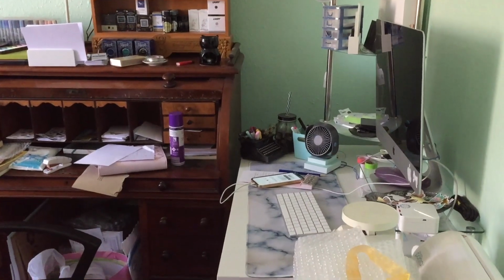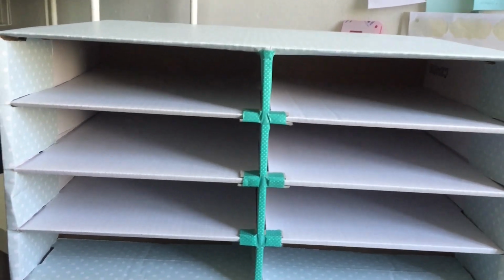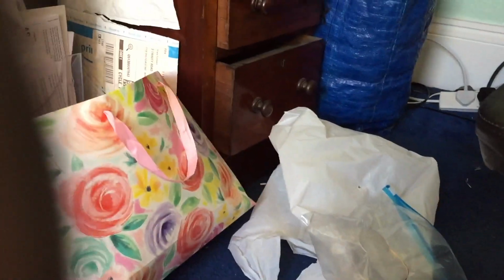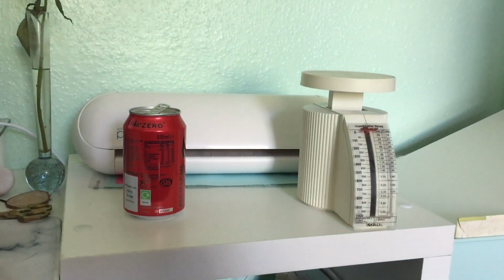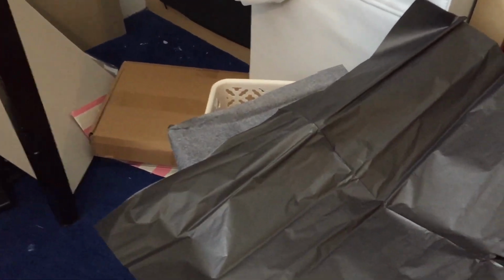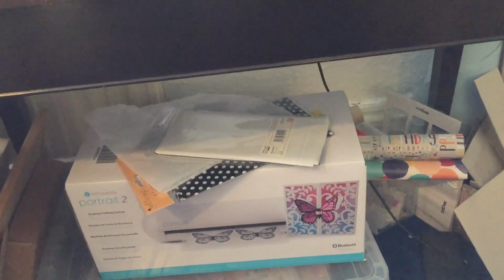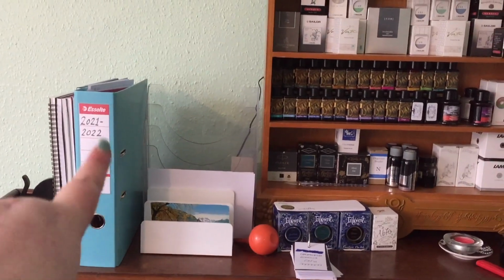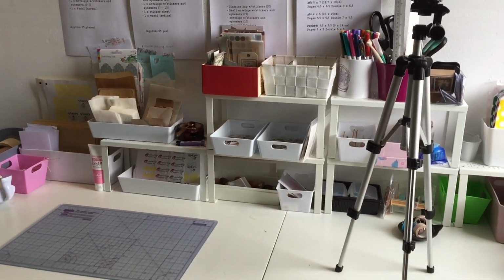STUDIO VLOG | 031 | STUDIO CLEAN UP | Cleaning/Reorganising my Studio | ms.paperlover | 2021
Junk Journal Kits

All Stickers/Die Cut Collections